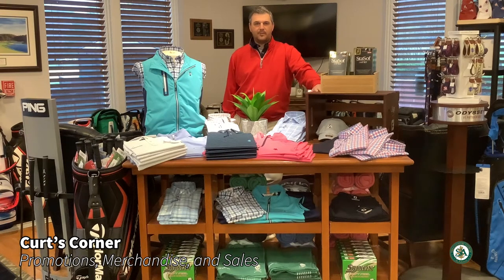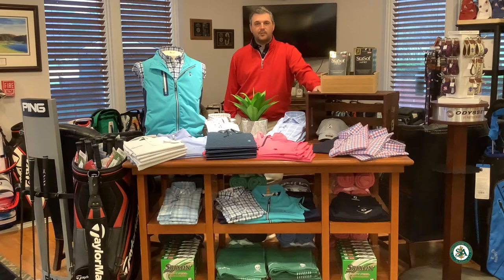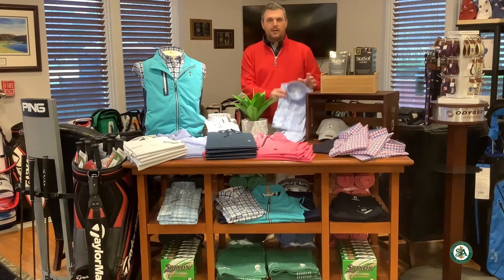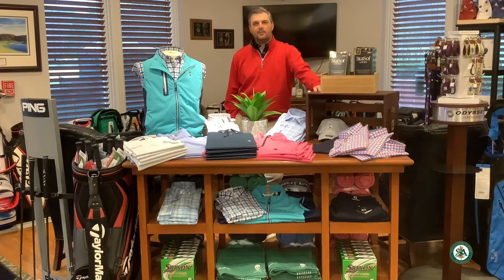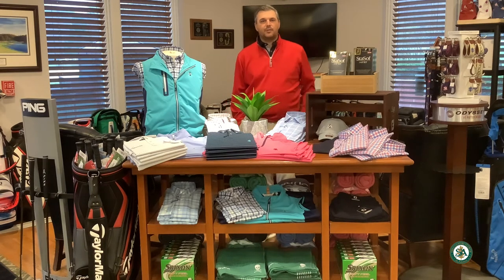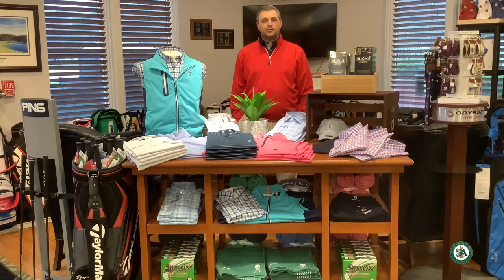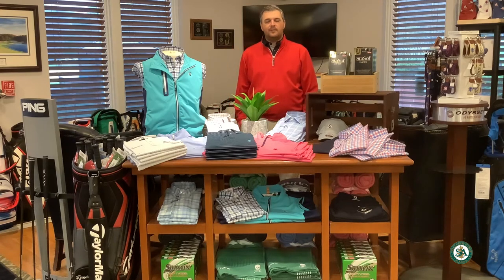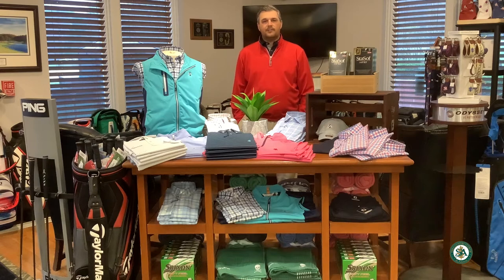Curt's Corner - Upcoming Golf Season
The Golf Shop is full! We're featuring our limited-edition Callaway Chrome Soft Golf Ball with the red and blue logo.